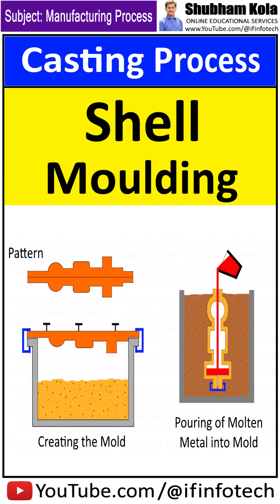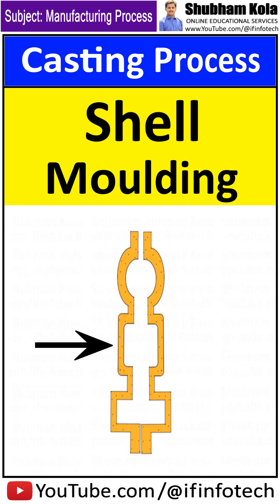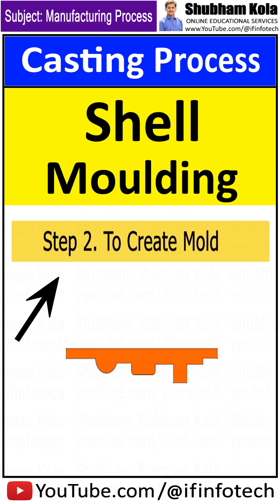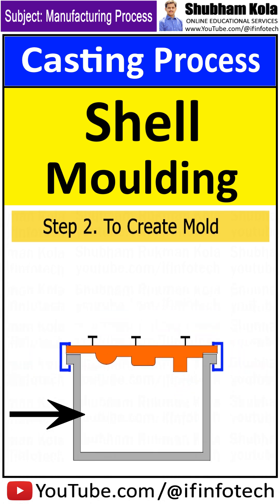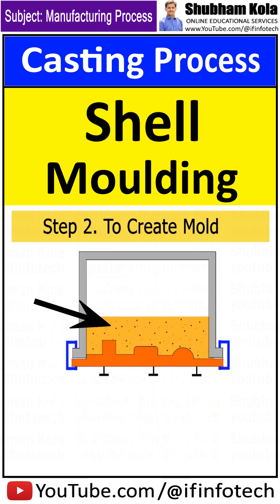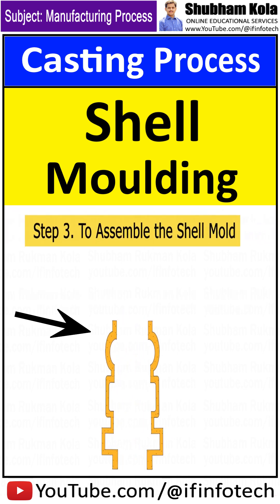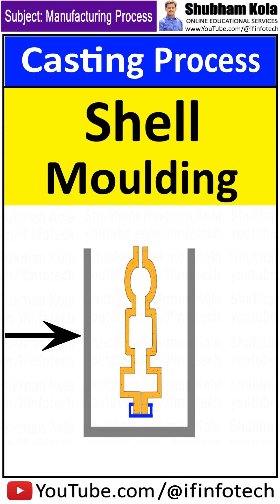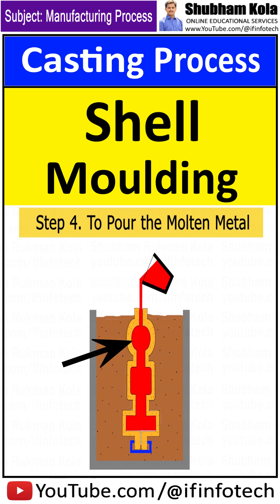Shell Moulding Process Explained | Metal Casting and Foundry Process | Shubham Kola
Subject - Casting Process

Chapter - Shell Moulding Process